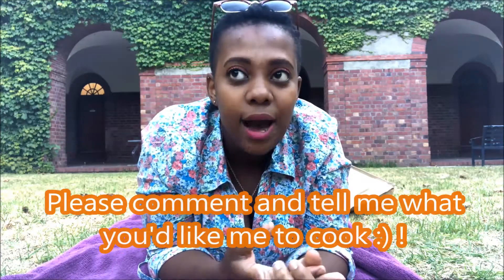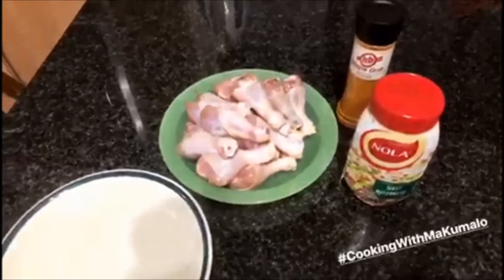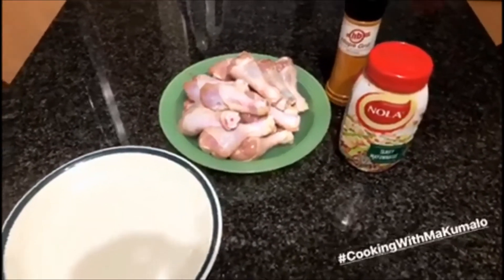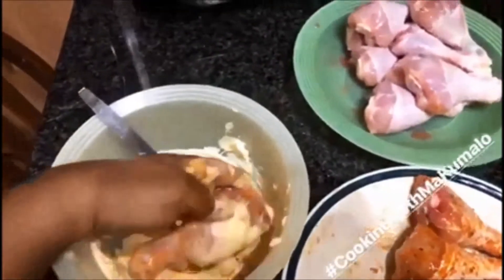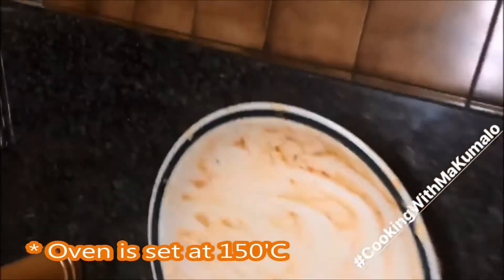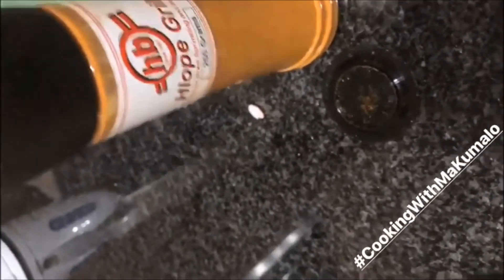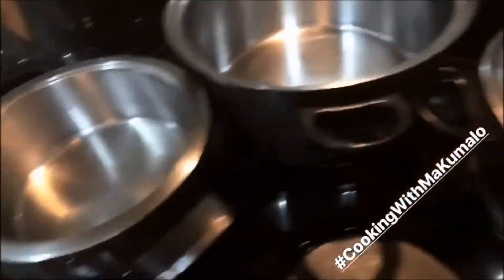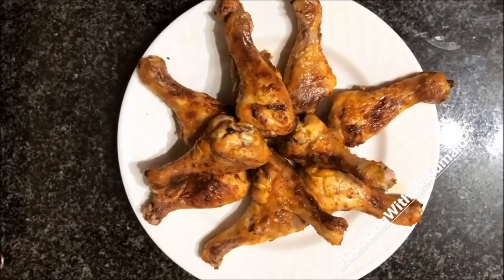HOW TO: Make Roast Chicken using 3 ingredients || SOUTH AFRICAN YOUTUBER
Recipe for Roasted Chicken

Ingredients
- Defrosted chicken
- Chicken spice/Braai marinade (spice)
- Mayonnaise
- Sunflower oil/cooking spray (to grease the tray)

Instructions:
1. Preheat oven to 150 ⁰C.
2. Sprinkle spice generously over chicken.
3. Dunk spiced chicken into mayo.
4. Place chicken onto greased tray
5. Leave in oven for 25-30 min

*Tip: use one of the pieces as a taster and cut through it to check if there’s no blood in the chicken – MAKE SURE YOU CHICKEN IS COOKED PROPERLY.

Enjoy :) - let me know how your attempts went !!